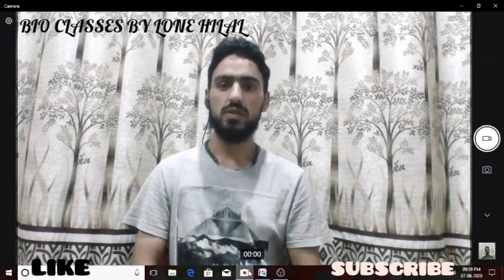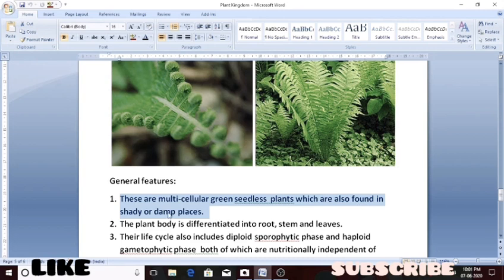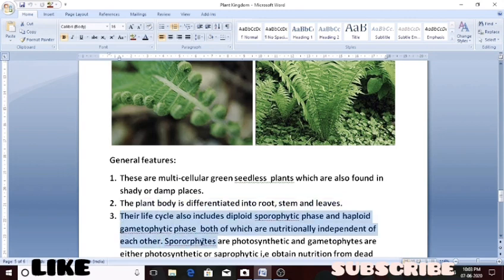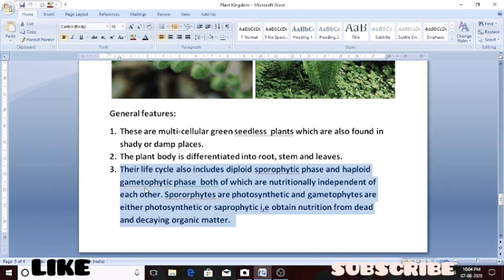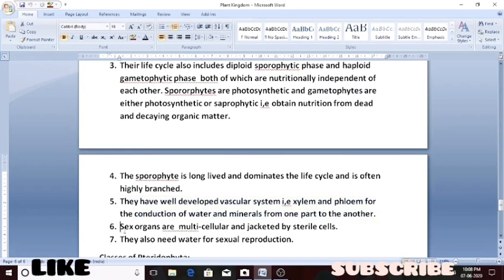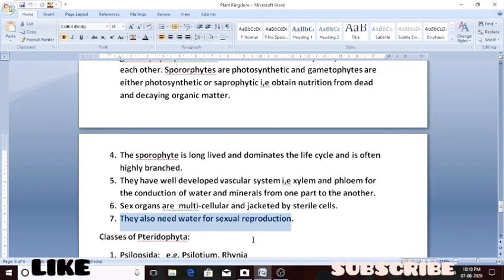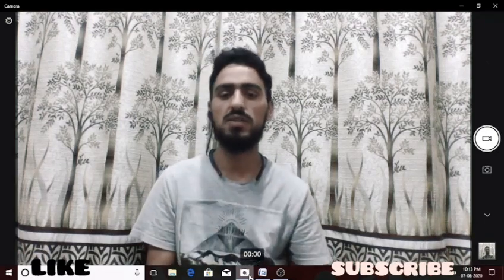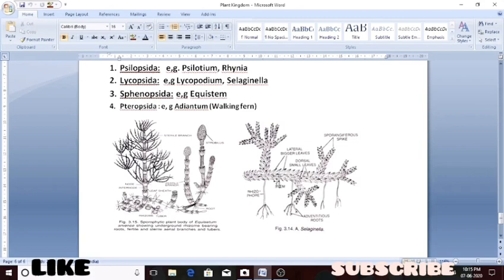PLANT KINGDOM DIVISION PTERIDOPHYTA BY LONE SIR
CLASS 9TH LETS LEARN BIOLOGY BY LONE HILAL